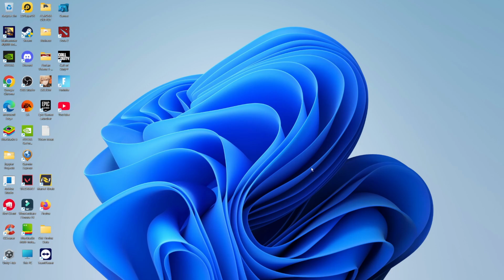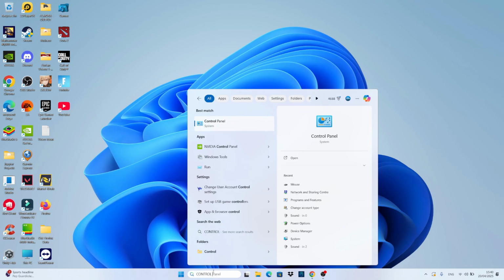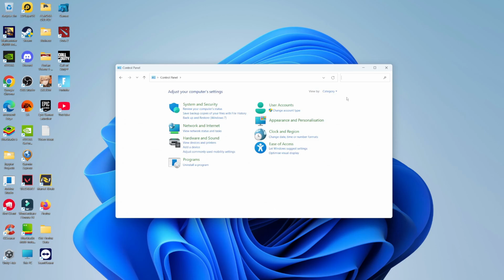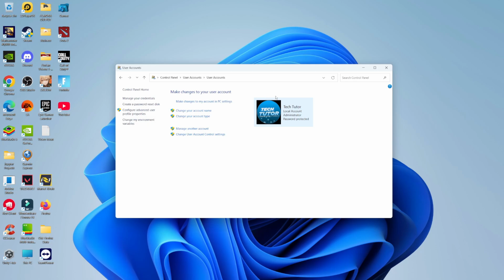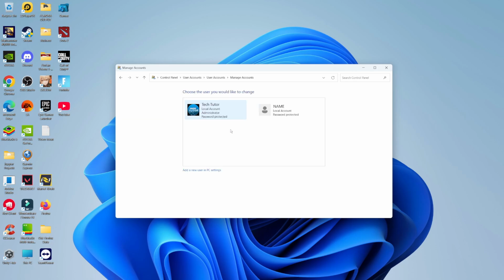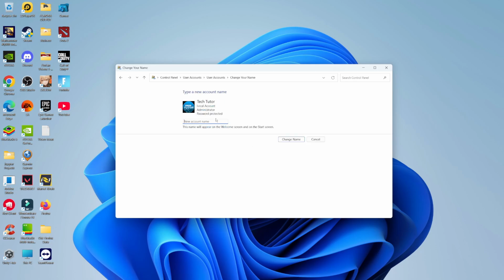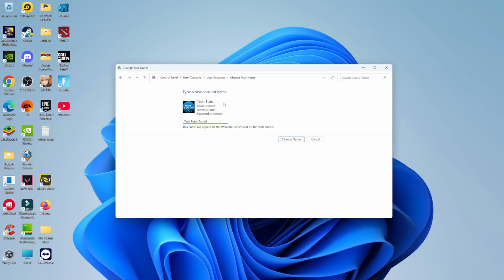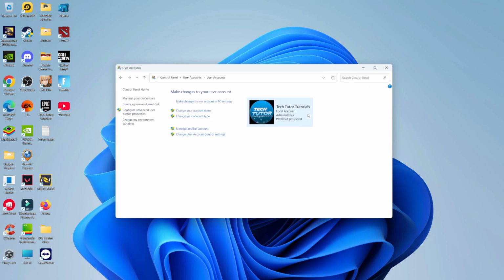How To Change User Account Name In Windows 11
In this video, we’ll show you how to change your user account name in Windows 11 with easy-to-follow steps. Whether you want to personalize your Windows 11 PC or update your account details, we’ll cover multiple methods, including using the Settings app, Control Panel, and Computer Management. This comprehensive guide is perfect for beginners and experienced users alike. Join us as we simplify the process and ensure you can make these changes without losing any data.

 ✨Recommended VPN: ✨

Thanks!